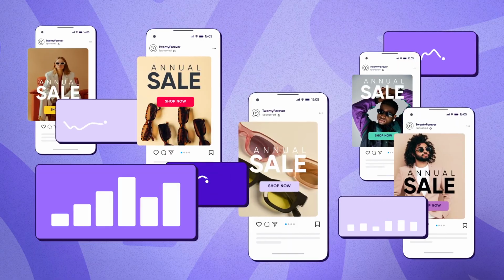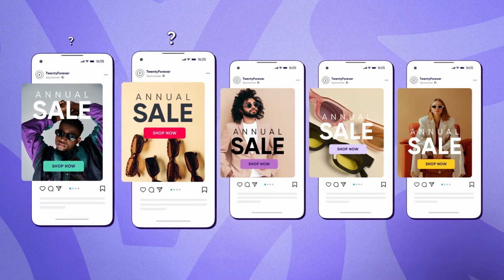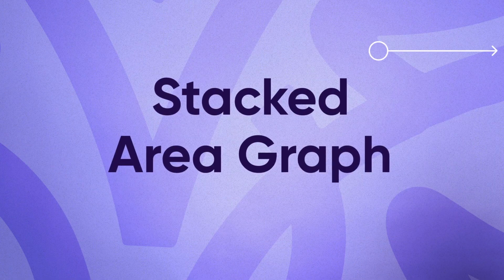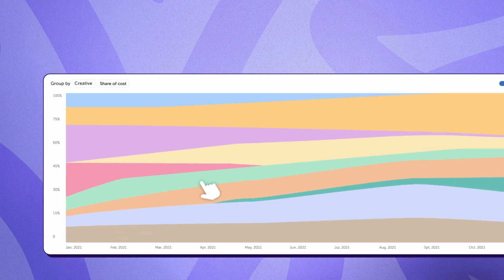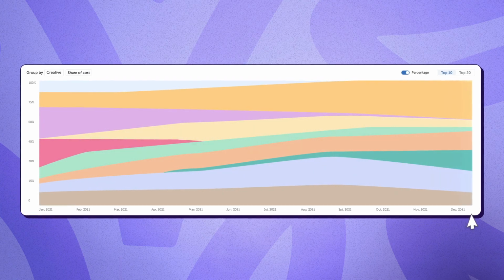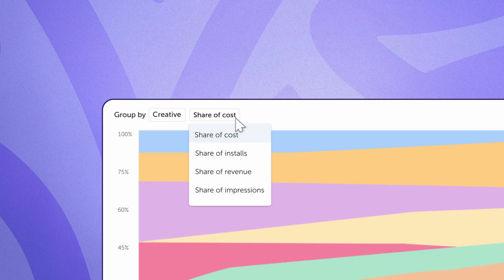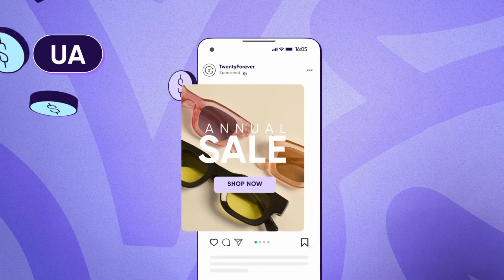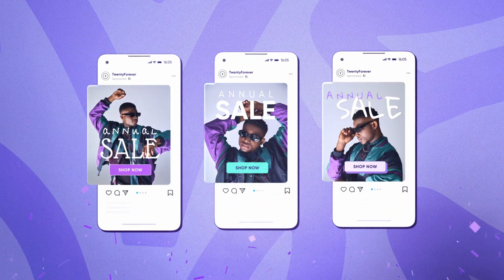How to Identify Top-Performing Creatives with AppsFlyer’s Stacked Area Graph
This video demonstrates how to use the Stacked Area Graph in AppsFlyer to visually analyze and compare the performance of creatives across time, channels, and key dimensions.

Learn how to:
✅ Monitor creative trends and budget distribution over time
✅ Compare performance by geo, campaign, media source, and more
✅ Detect scaling creatives and identify declining ones